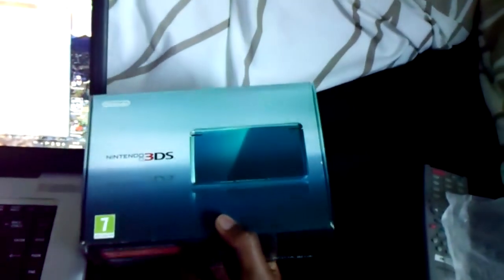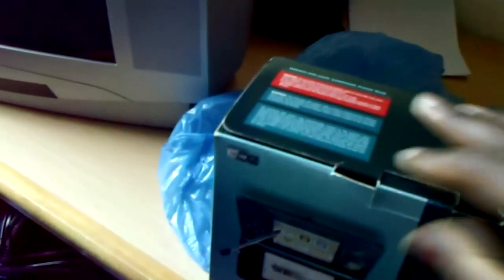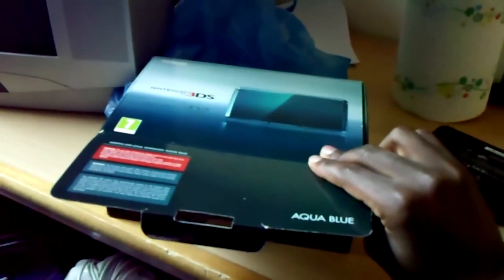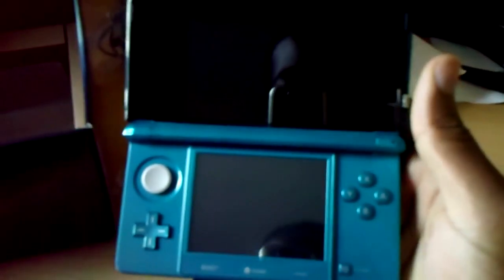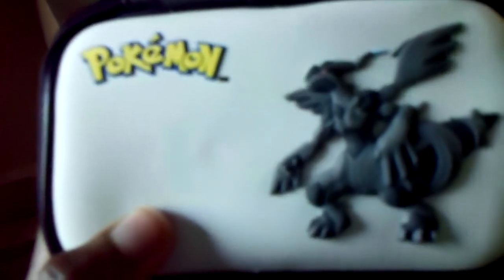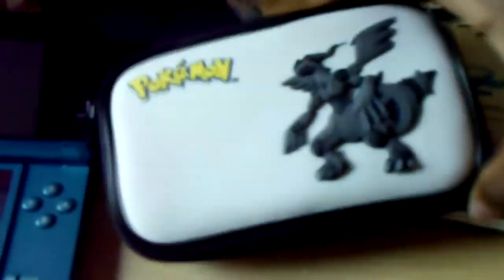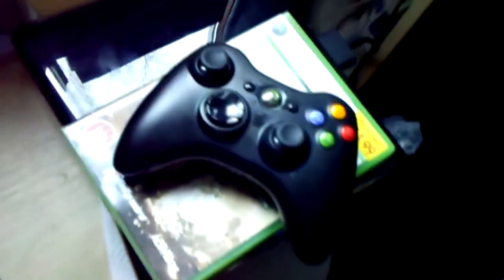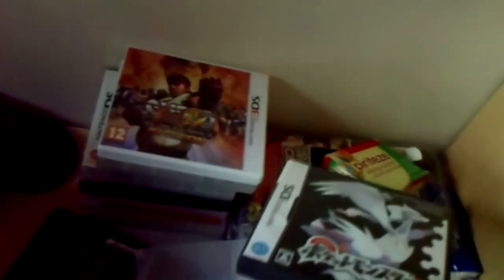Nintendo 3Ds Unboxing UK Aqua Blue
Fun fact: The 3Ds charger is the same as the Dsi charger